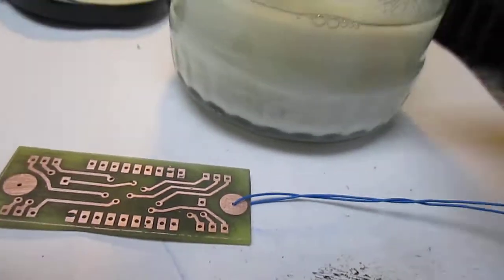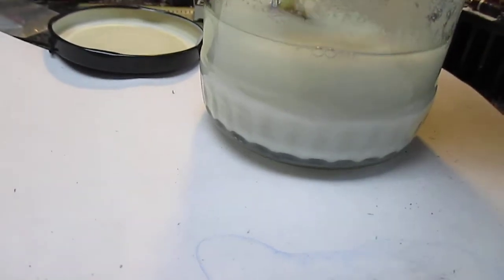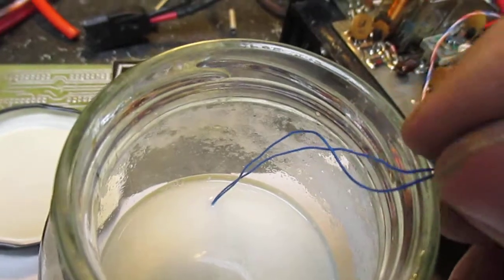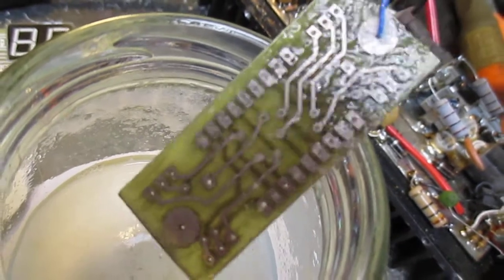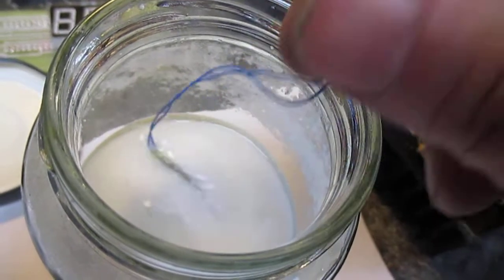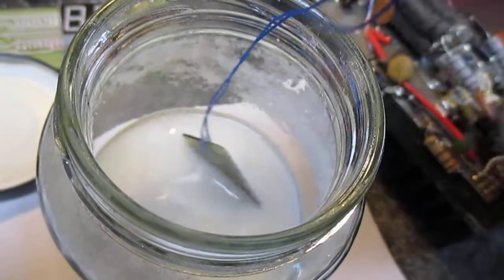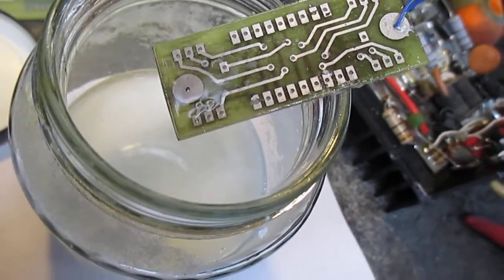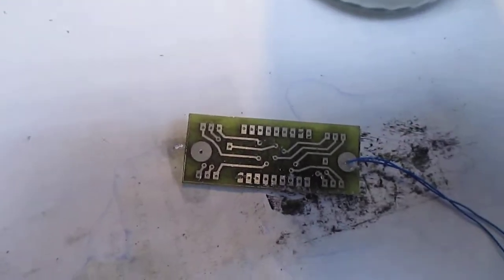Made my own liquid Tin for 25 cents. Then tin plated my board. It works!!!!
(danger: Be very careful with Hydrochloric acid (Muratic acid)

1 gm 95/5 Plumbing solder.
10ml of Muriatic acid. (30%)
Mix and let sit over night.
Add 100ml of Ta-rnX
Drop your board in and plate the copper.